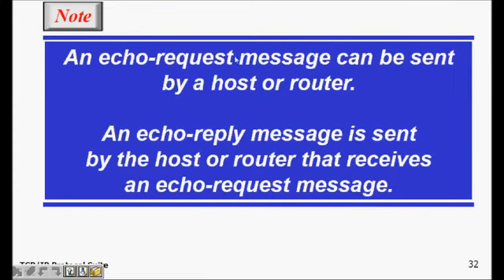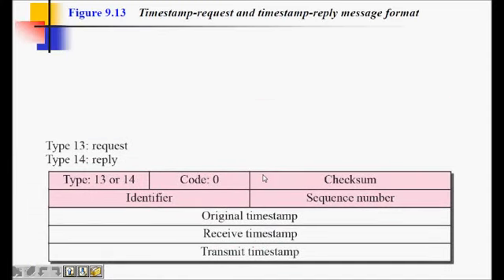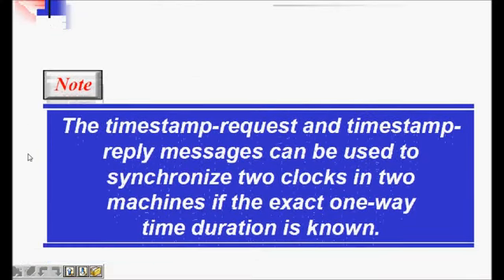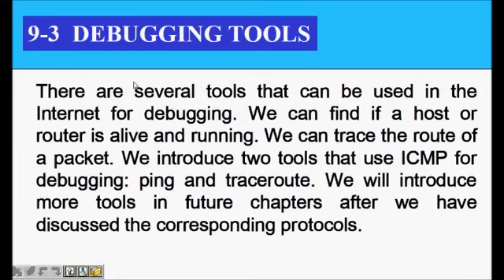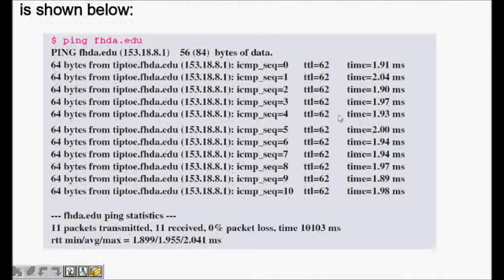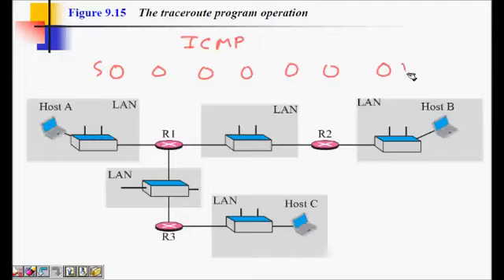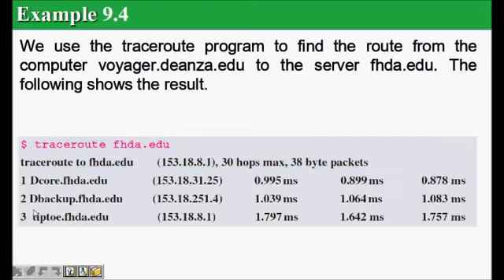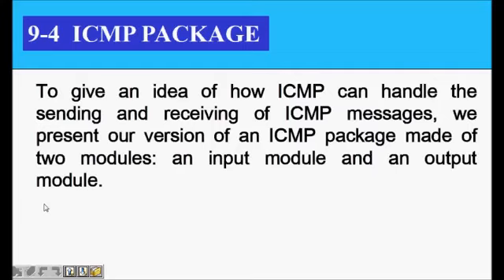ICMP Part-3 By Sunil Computer Tricks